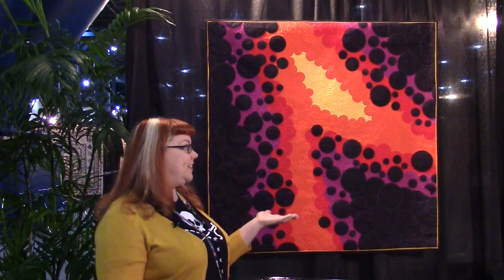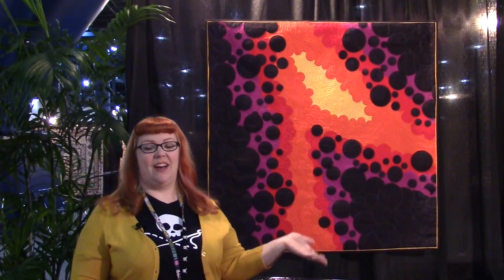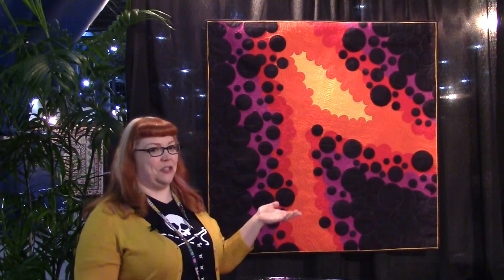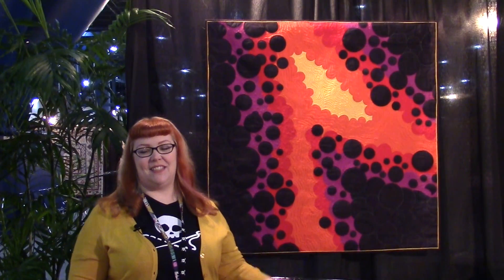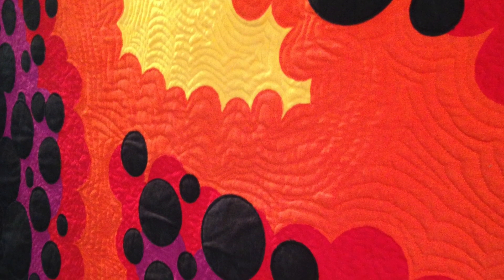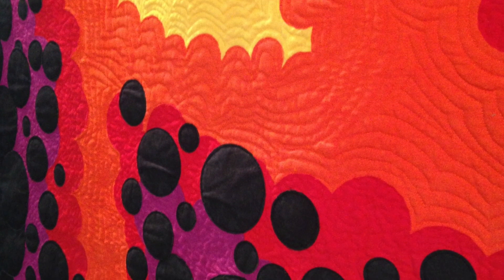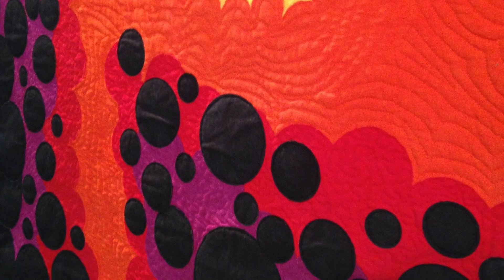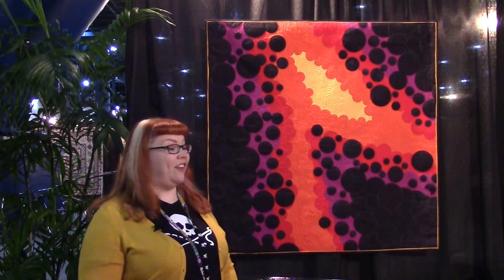Go Tell It at the Quilt Show! interview with Cheryl Sleboda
"Go Tell It at the Quilt Show!" is a Quilt Alliance project designed to capture the stories of quilts where quiltmakers gather. This interview was filmed at the International Quilt Festival in Houston, Texas in November 2016.

for more information about the Quilt Alliance's projects.